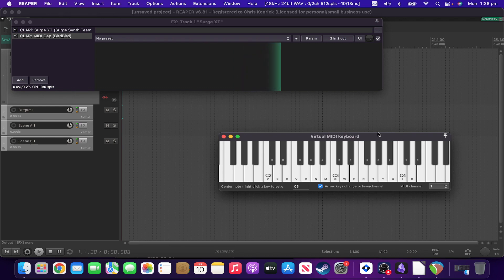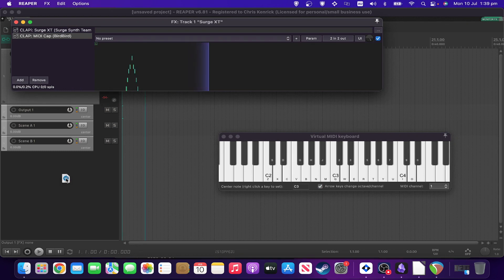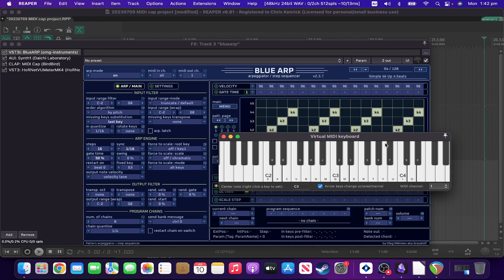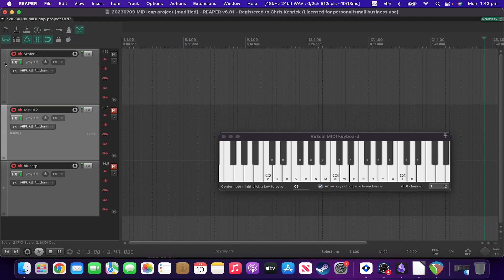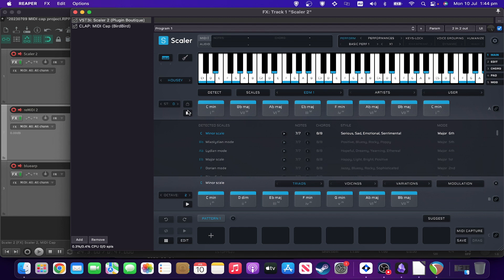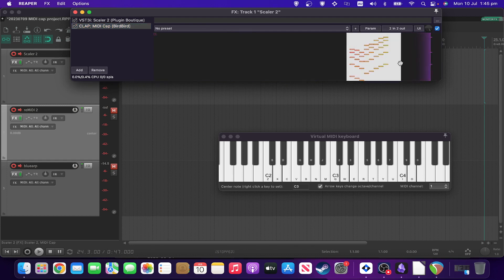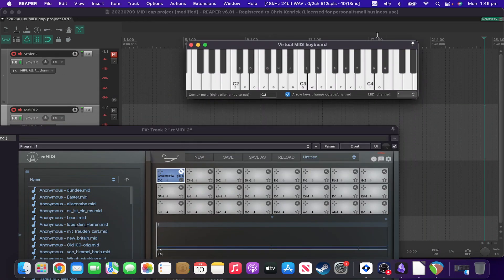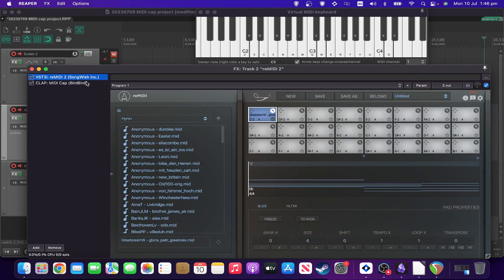Faster MIDI workflow with this FREE plugin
In today's free plugin showcase, I dive into MIDI Cap Lite by Bird's.  This is a rolling MIDI sampler that is really handy for a number of scenarios.

There is also a paid version of MIDI Cap (for $14) that allows a configurable amount of looped recording time, the free version is fixed at a 60 seconds window (although when I downloaded the beta it was the full functionality so please ignore the reference to configurable window in the video!)